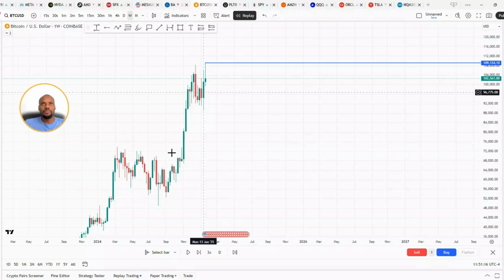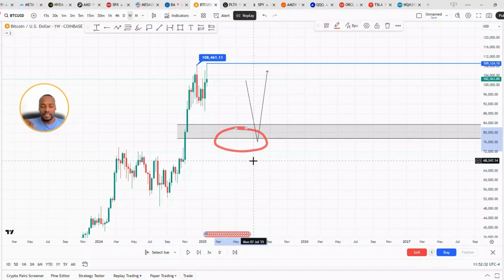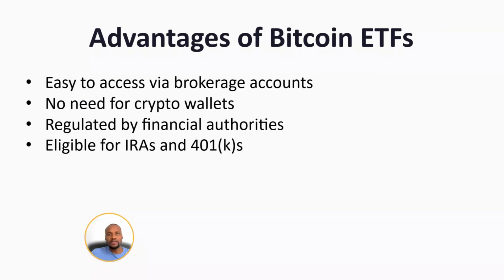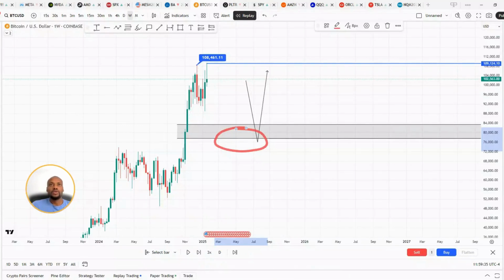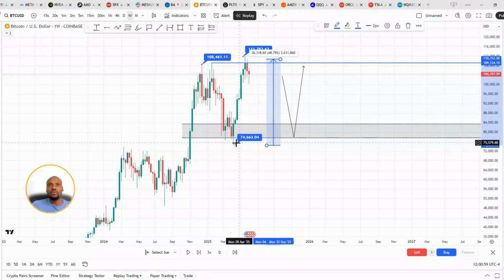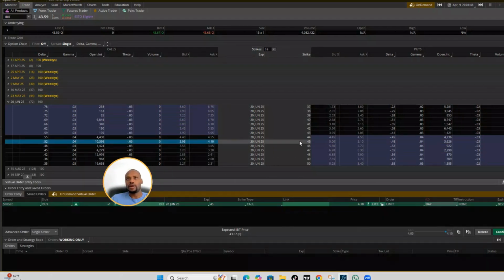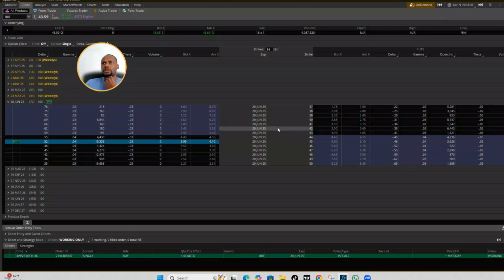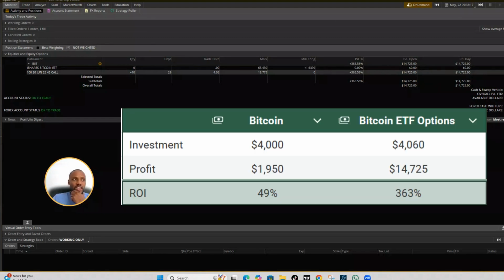Bitcoin ETF Options Made 7X More Than Bitcoin – Here’s How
Think Bitcoin is the best way to profit from crypto? Think again.

In this video, I break down how trading options contracts on Bitcoin ETFs like IBIT can generate massive returns, even when Bitcoin itself sees modest gains. You’ll see a real-world example where BTC went up just 49%, while a Bitcoin ETF options trade returned a jaw-dropping 363%.

👉 Learn how to leverage the power of options
👉 Understand why ETF options offer higher risk-adjusted returns
👉 Discover the smarter, more flexible way to trade crypto without holding Bitcoin directly

Whether you're a crypto investor or just exploring ETFs, this video will open your eyes to a high-leverage, lower-capital strategy that most people overlook.